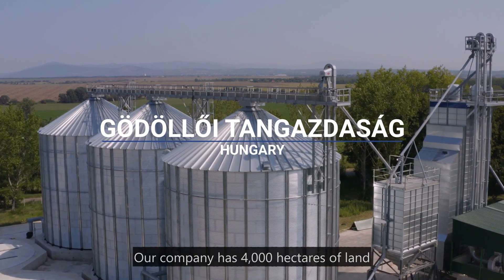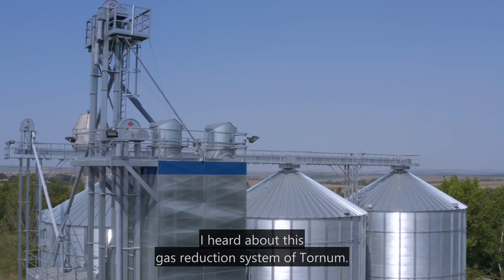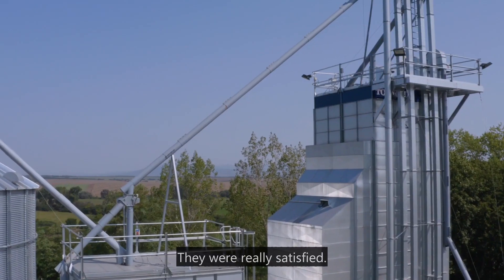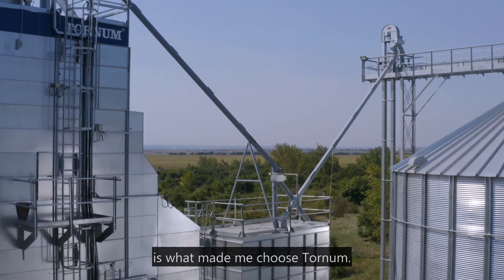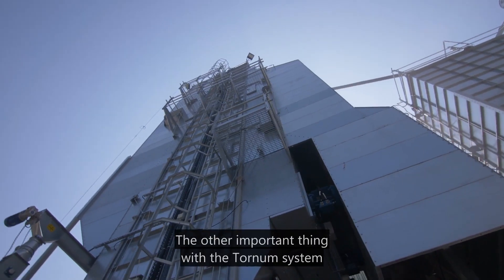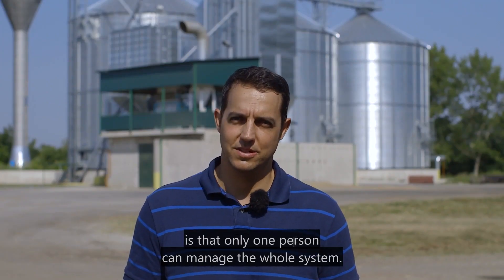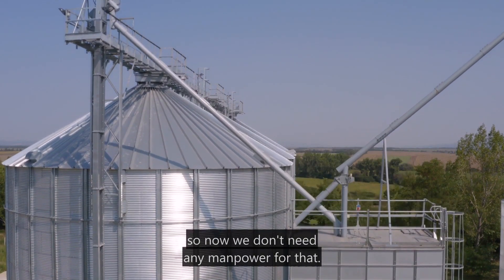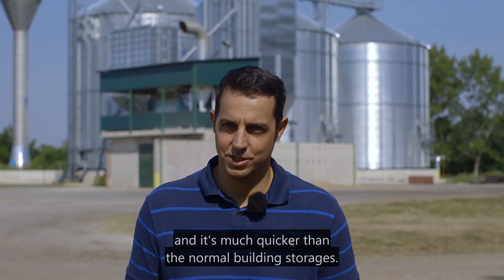Tornum customer, Hungary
Hungarian customer showing his Tornum plant.